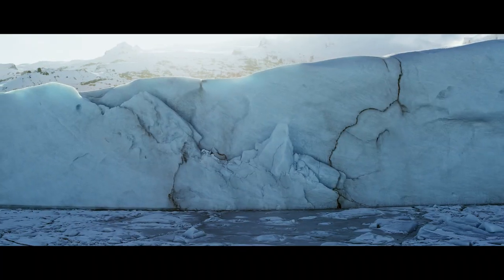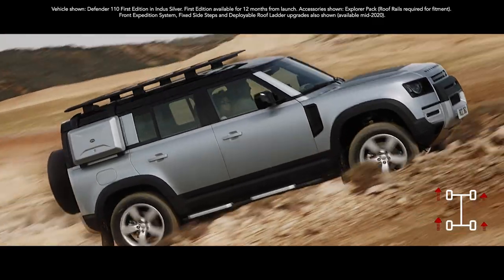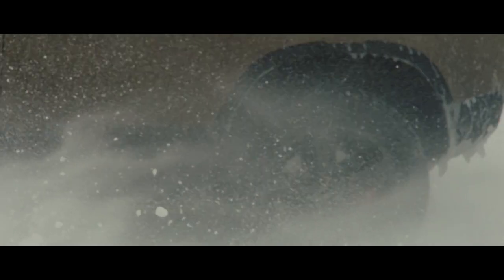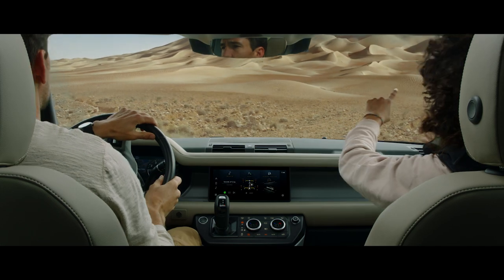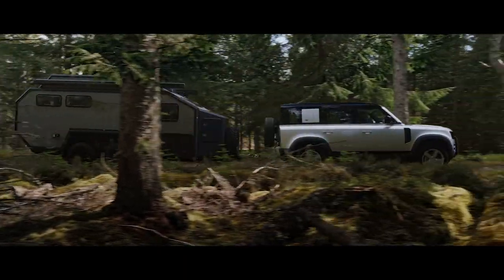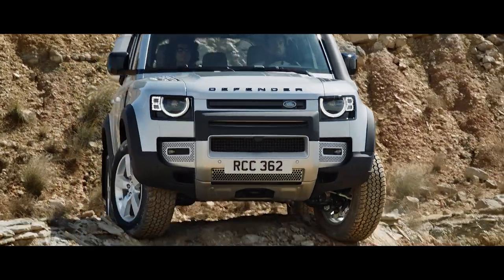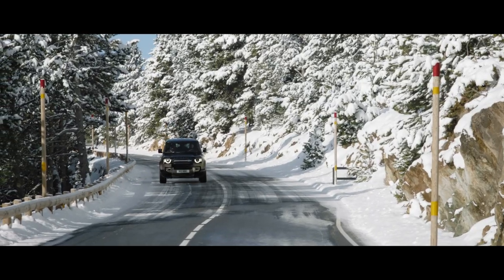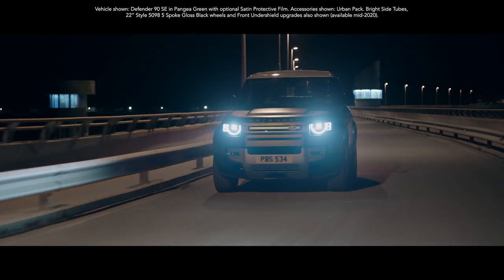Capability | Defender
The new Land Rover DEFENDER – unstoppable off-road and on. Featuring permanent all-wheel-drive and the world first Configurable Terrain Response that allows you to fine-tune individual settings for any conditions. Add to this supreme all-terrain geometry, twin speed transfer box and locking differentials and Defender is unstoppable.